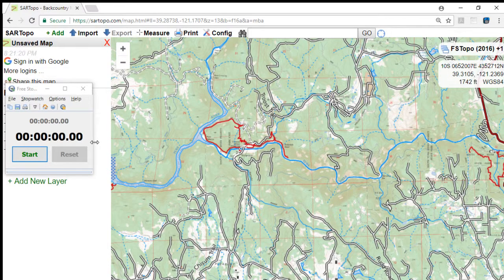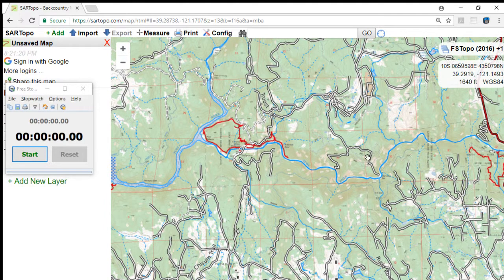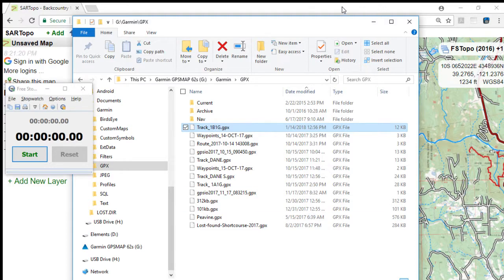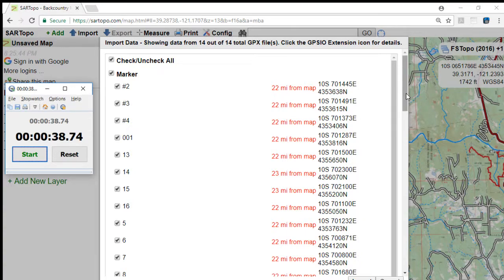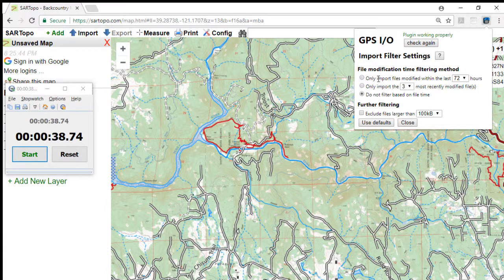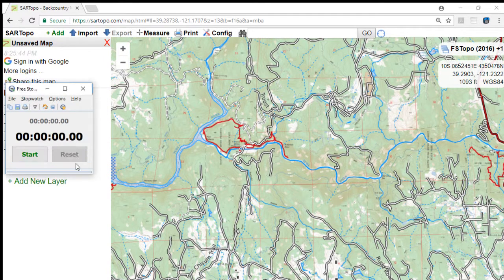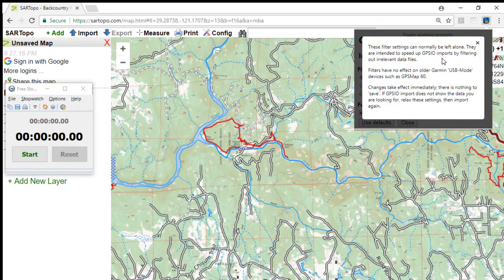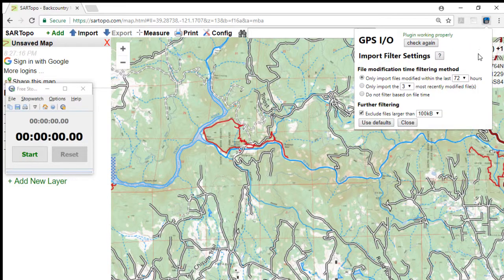GPSIO import filtering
GPSIO import filter settings are meant to speed up GPSIO imports by filtering out irrelevant GPX files.